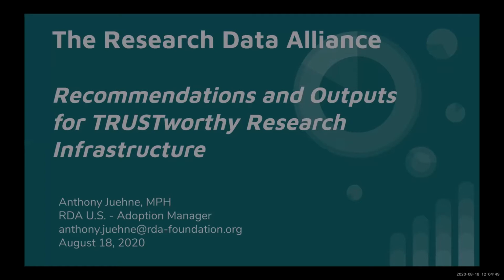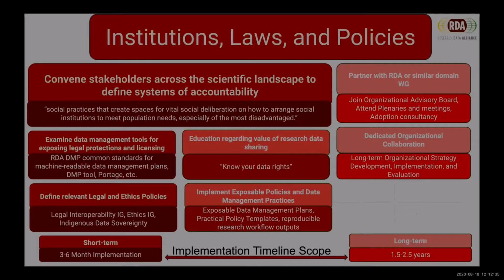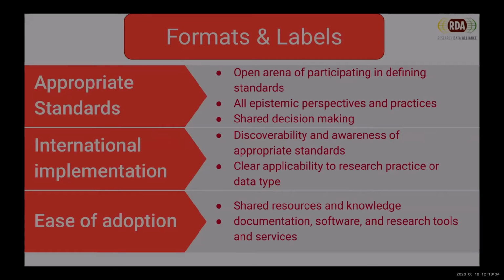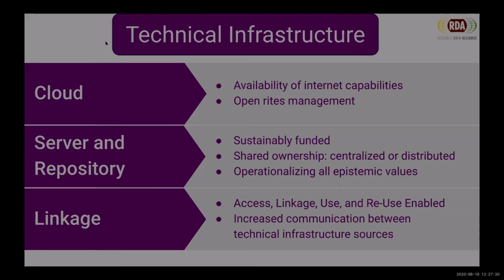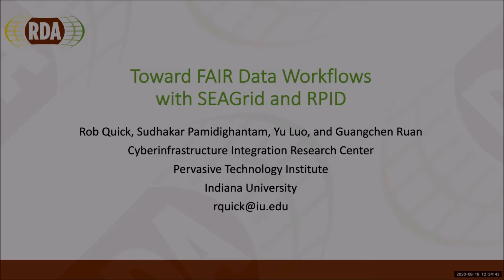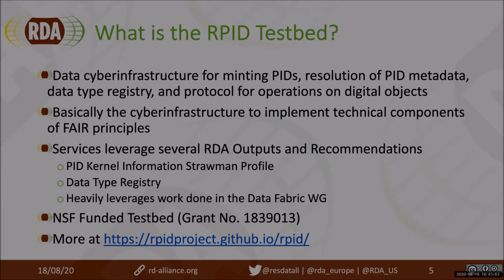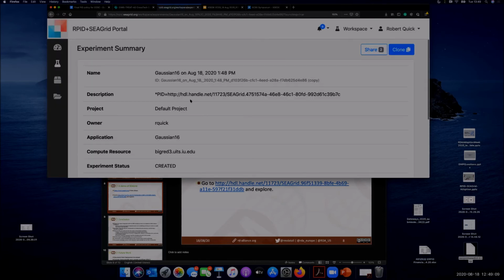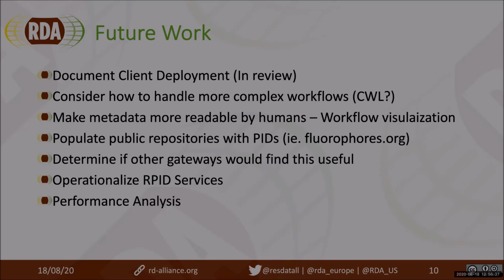AUGUST 2020 ECSS SYMPOSIUM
RDA Recommendations and Outputs
Presenter(s): Anthony Juehne (RDA Foundation)
The RDA was launched in 2013 to fill the identified need for a neutral, collaborative space gathering the diverse data communities and, through informed consensus, building the social and technical bridges to enable open data sharing. Since its founding, the RDA principles - Open, Consensus, Balance, Harmonization, Community-driven, Non-profit, and Technology-Neutral - have resonated across research communities. RDA membership includes currently over 11,000 participants representing 144 countries from all populated continents collaborating in 97 working or interest groups. The RDA is focused on actively building outcomes to accelerate the work to support open data interoperability, sharing, and use. This happens through the development and deployment of two primary output categories: i) technical infrastructure (e.g., tools, models, registries); and ii) social infrastructure (e.g., common standards, best practices, policies). This presentation will discuss an approach to implementing RDA developed outputs and recommendations across multiple areas of organizational operation, including human development and education, data laws and policies, research practices, data and metadata formats and standards, data sharing workflows, and infrastructure management for enhanced interoperability.

FAIR Data and SEAGrid Gateway a Research Data Alliance Adoption Project
Presenter(s): Rob Quick (Indiana University)
The Science and Engineering Grid (SEAGrid) Gateway has been an active resource for the computational community since 2016. During this time the utility of persistent identifiers for research data products has become prevalent in research communities as defined in the FAIR principles for open data. At the beginning of 2020 the Research Data Alliance funded an adoption project to integrate RDA outputs and recommendations focused on PID issuance to data and software components that make up a science workflow within the SEAGrid environment. This presentation will summarize this project and describes the gateway and data infrastructure components required for integration along with the details of the integration process. The work done in this adoption project can be used to inform future gateway projects that adopt the technical components of FAIR which are reliant on a persistent identifier resolution infrastructure.